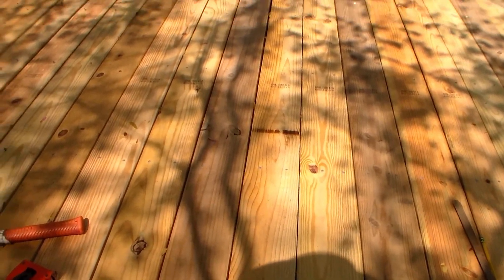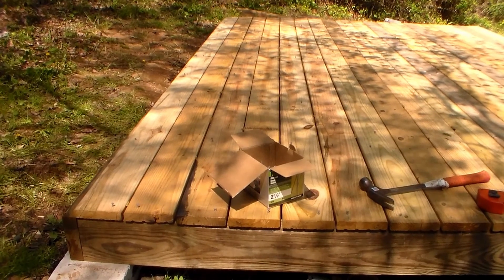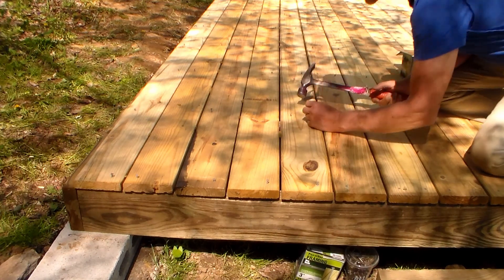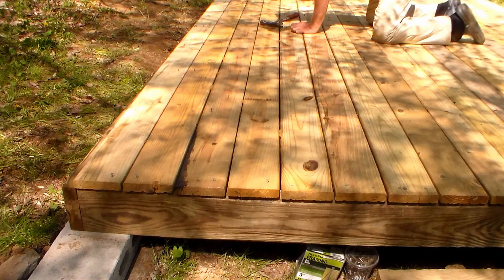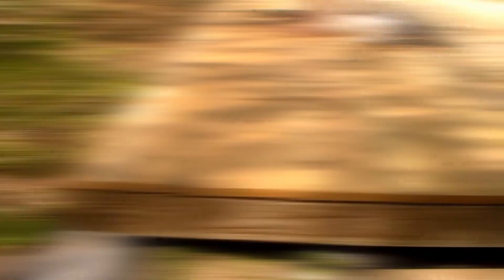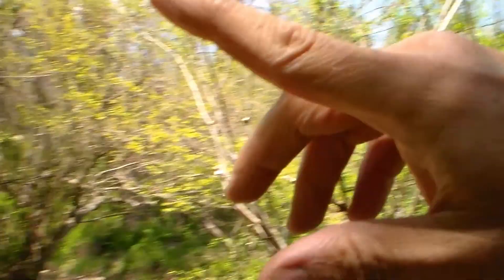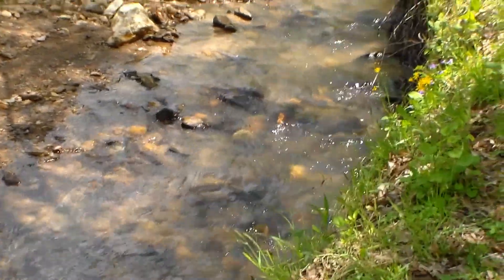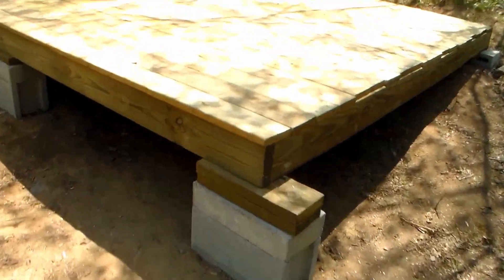How to Build a Tent Platform Part 6, Finishing Deck Boards and Steps.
My apologies for forgetting to film during most of the deck board installation, it's been a busy few days on the farm with multiple projects going on.

We both get a free stock when you use my Robinhood referral